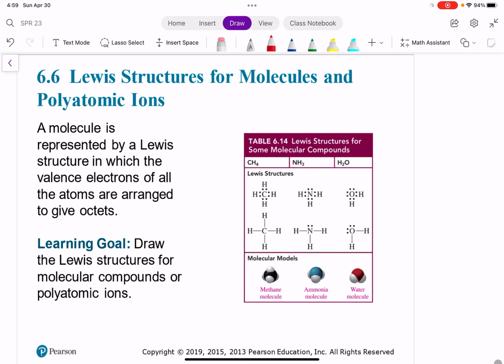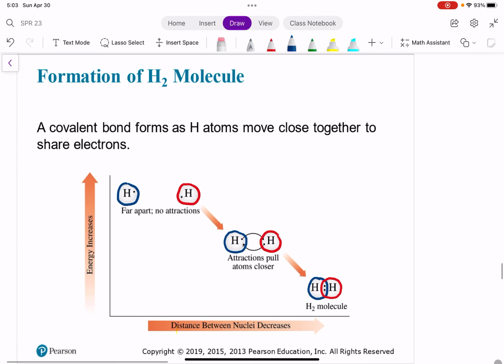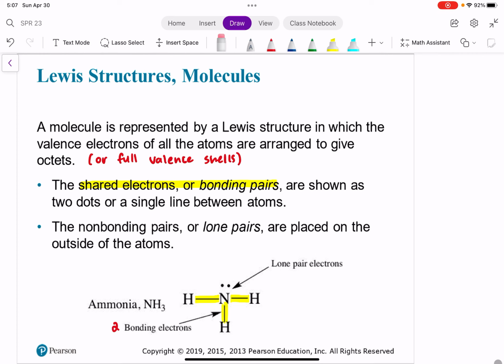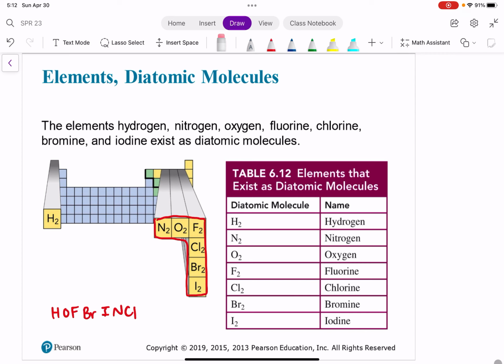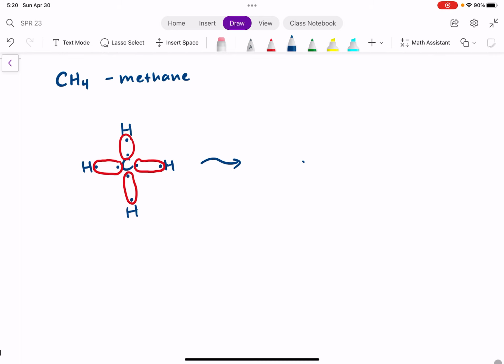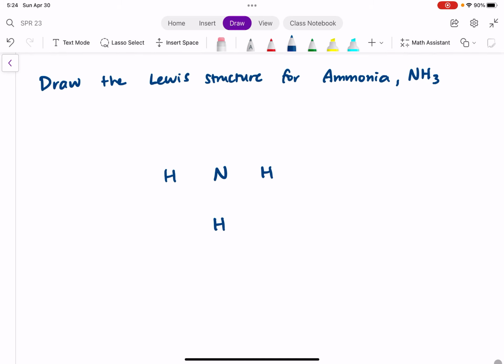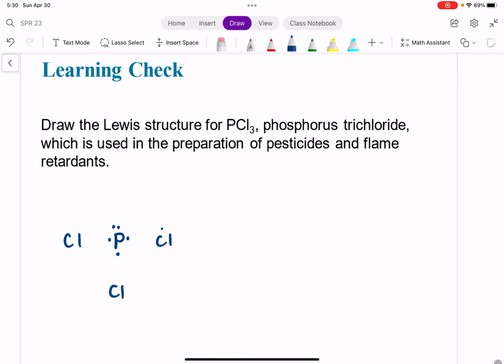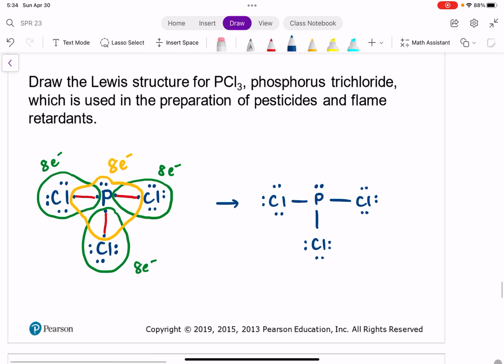Molecular (Covalent) Bonding 6.6 - CHEM140 SPR23